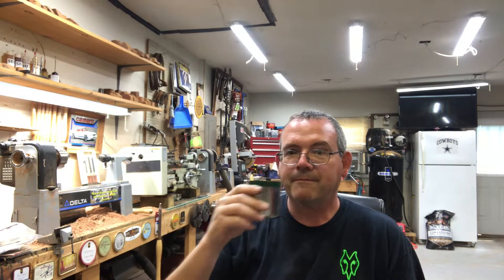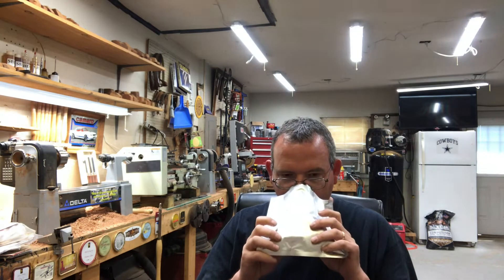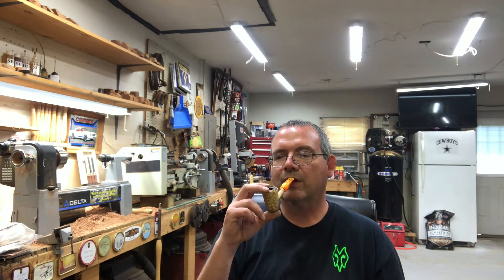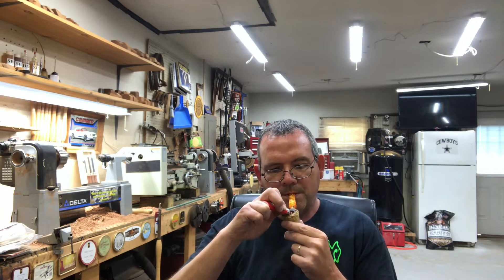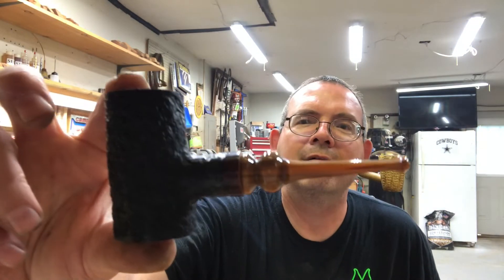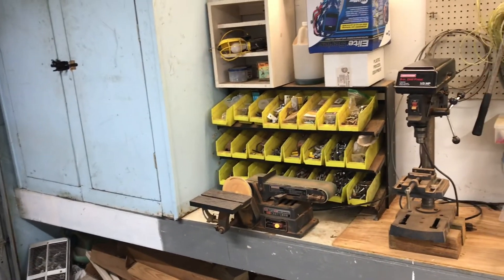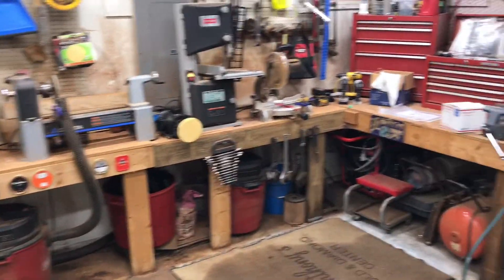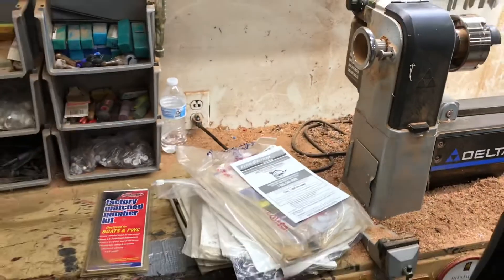Ken Byron Ventures River Of Deceit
Adult Content only